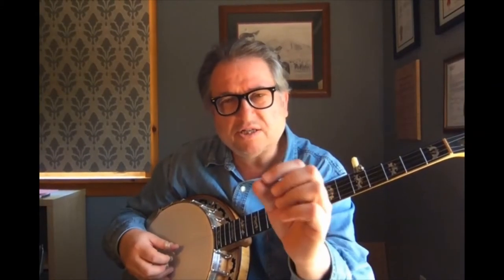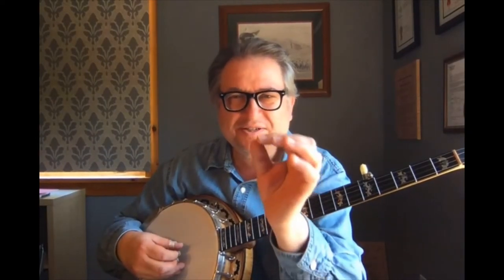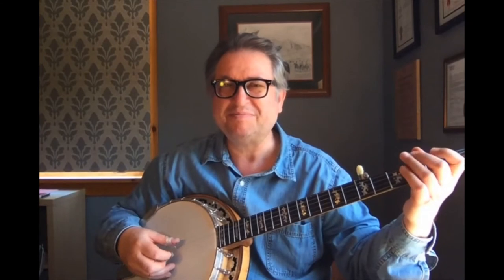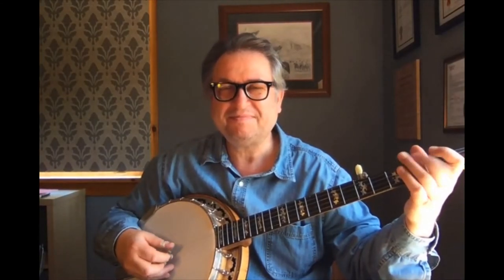Jens Kruger - Beginner Banjo Lesson 22 / How To Play Faster